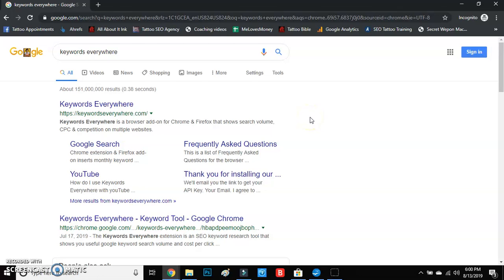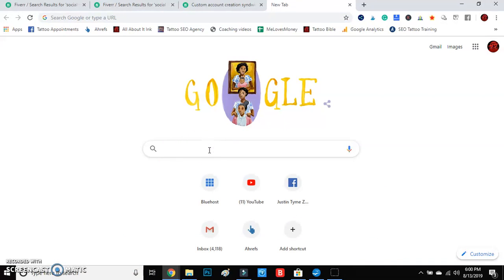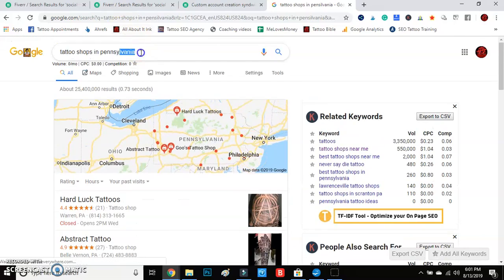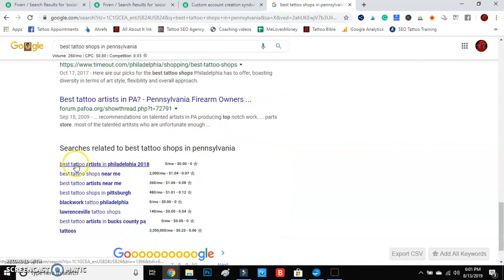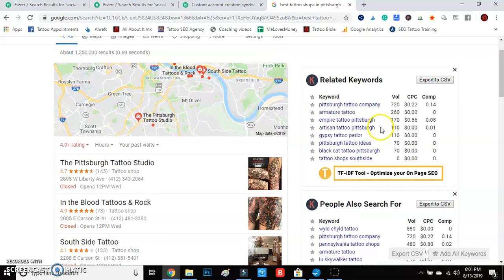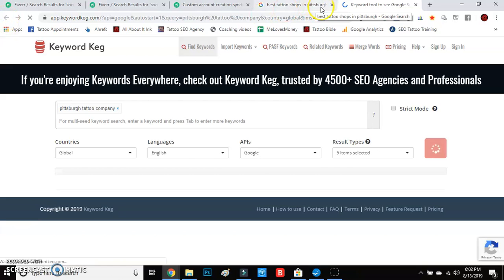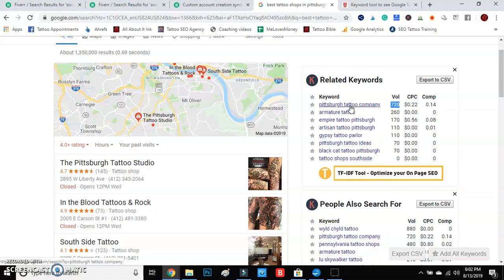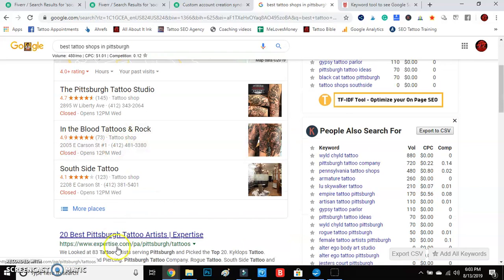Unlock Local Search Terms for Your Tattoo Shop with Keywords Everywhere! | Local SEO Guide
Are you struggling to find the right keywords to attract more local customers to your tattoo shop? Look no further! In this video, we dive into how you can use Keywords Everywhere to discover the most effective local search terms to boost your tattoo shop's online presence.

📌 What You’ll Learn:

Introduction to Keywords Everywhere: A quick overview of how this tool works and why it's invaluable for local SEO.
Setting Up Keywords Everywhere: Step-by-step instructions on installing and configuring Keywords Everywhere for your browser.
Finding Local Keywords: Tips on how to use Keywords Everywhere to uncover high-impact local keywords specifically for tattoo shops.
Analyzing Keyword Data: How to interpret the data from Keywords Everywhere to choose the best keywords for your needs.
Applying Keywords: Strategies for incorporating these keywords into your website and Google My Business profile to maximize local search visibility.
Whether you're new to SEO or looking to refine your local marketing strategy, this video will provide you with the tools and knowledge to effectively target local clients and boost your tattoo shop's search engine rankings.